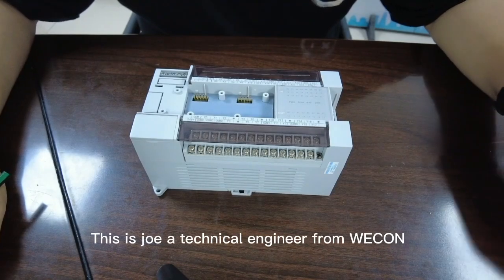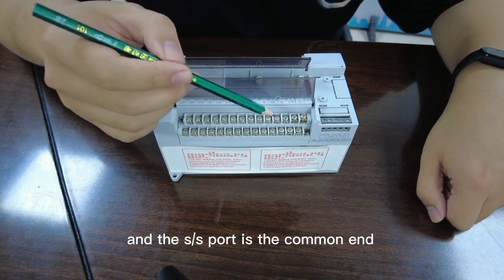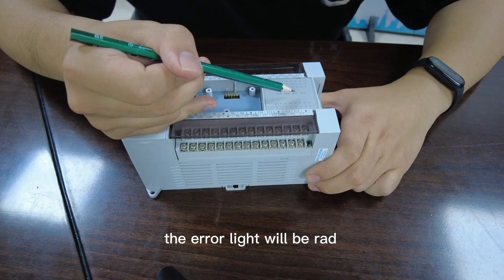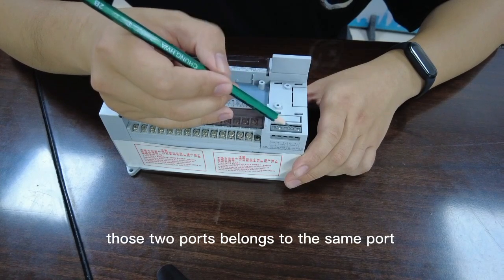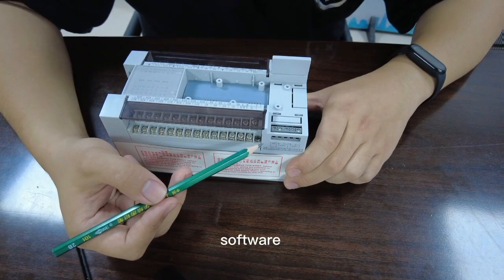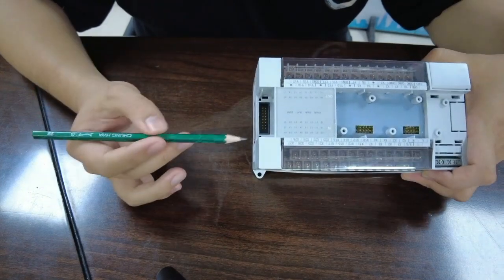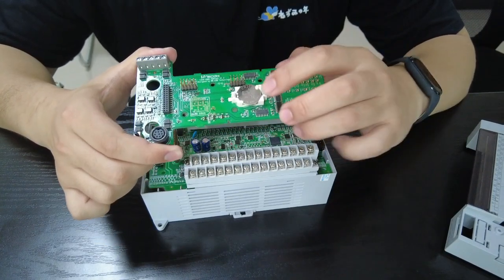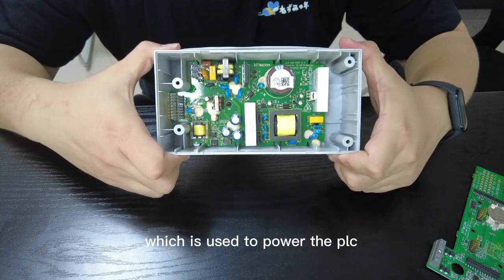Product hardware:2.WECON LX3V PLC port instuction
Introduction of Wecon PLC Hardware